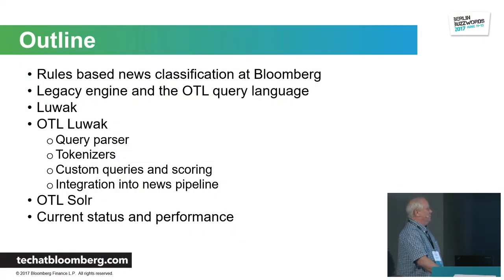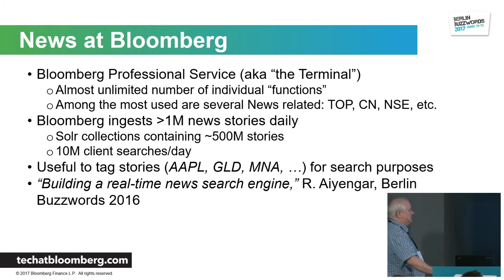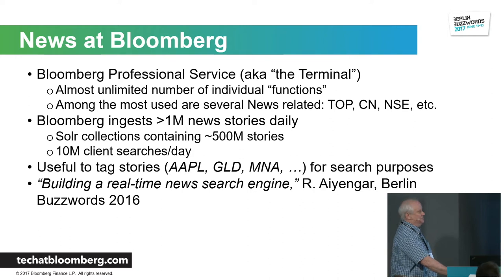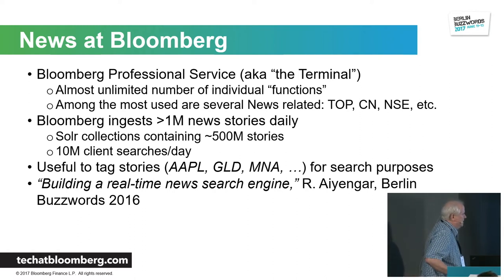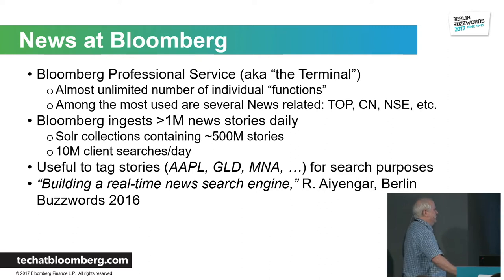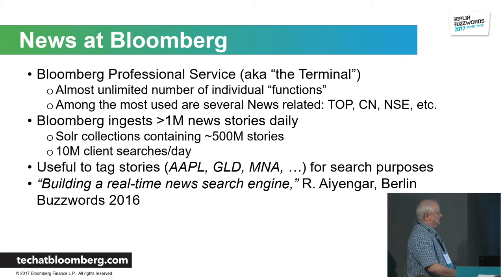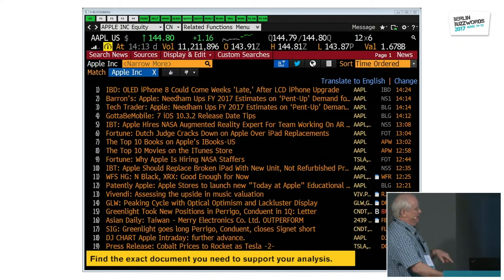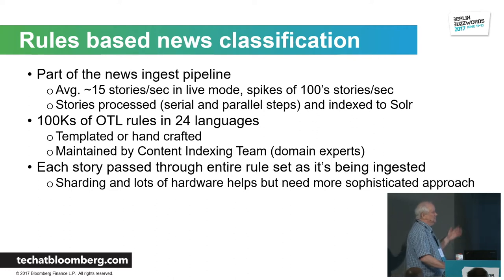Berlin Buzzwords 2017: Marvin Justice - Migrating a Real-time News classification Engine to ...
As the world's leading provider of financial news, Bloomberg LP ingests on the order of 1 million news stories per day from over 100 thousand sources in over 40 languages. To facilitate users' ability to quickly retrieve news tailored to their specific interests, stories are run through a classification system containing hundreds of thousands of rules where they are tagged in real-time with a mean latency of under 50ms.

In this talk I'll discuss the migration of the news classification engine from a legacy system to a solution based on Luwak/Lucene while retaining the query language of the existing corpus of rules.